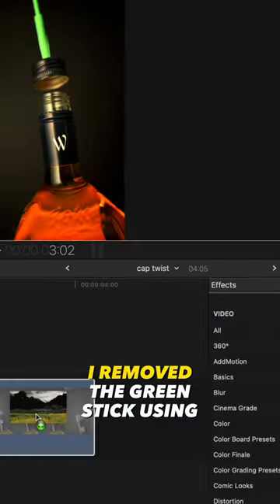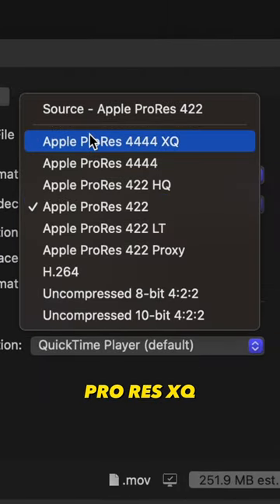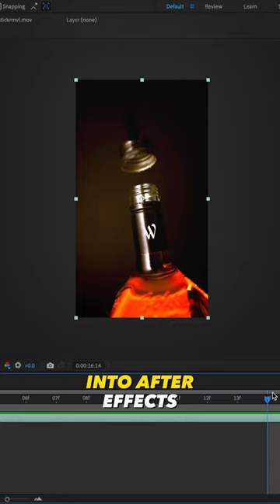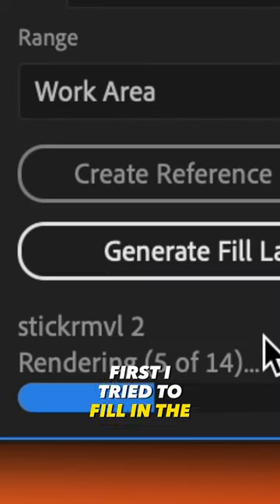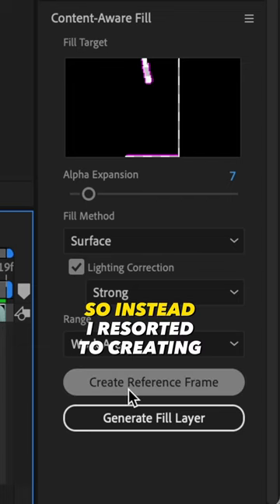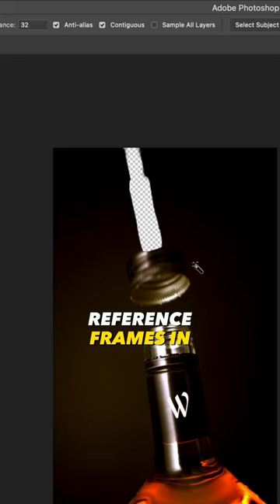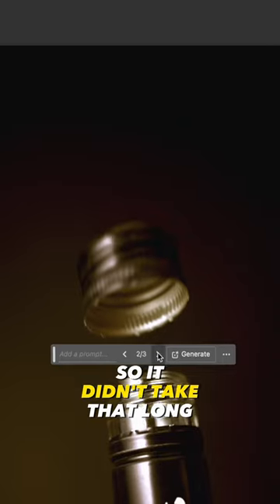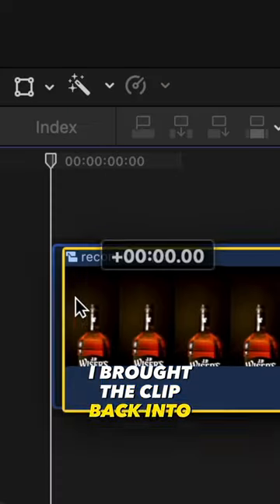Make a bottle open itself!